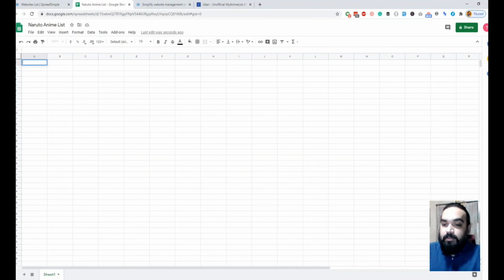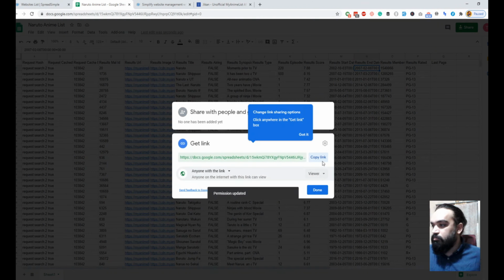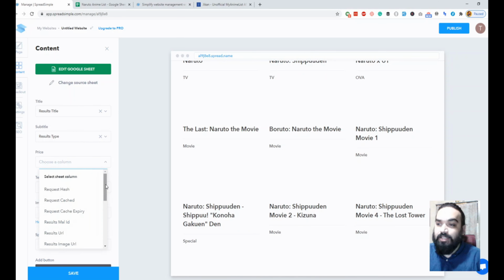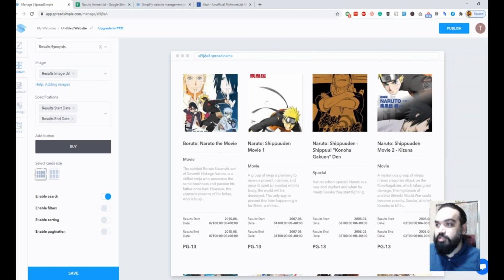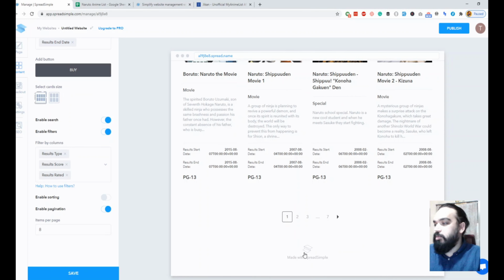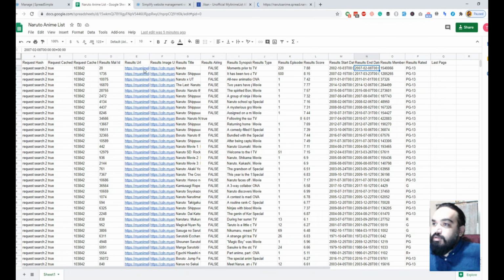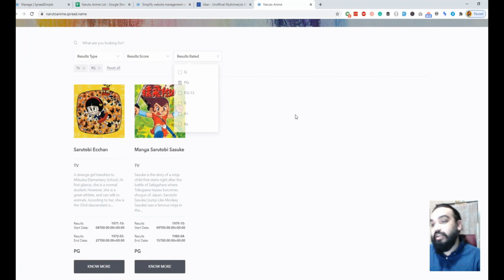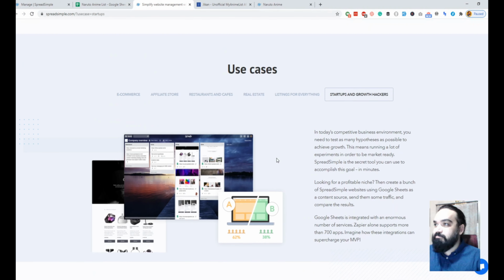Create an Anime List Website in under 10 Minutes | No-Code Tutorial with SpreadSimple & REST APIs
Learn to create an Anime List site using REST APIs to pull data into Google Sheets and SpreadSimple.com in under 10 minutes.

What is SpreadSimple?

SpreadSimple uses the data in your Google spreadsheet to create styled websites with a variety of customizable features.